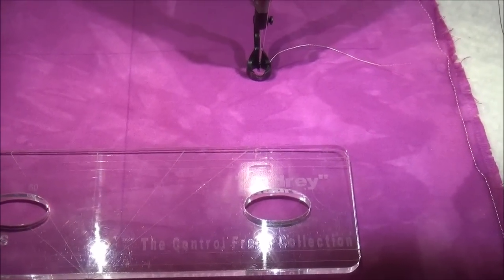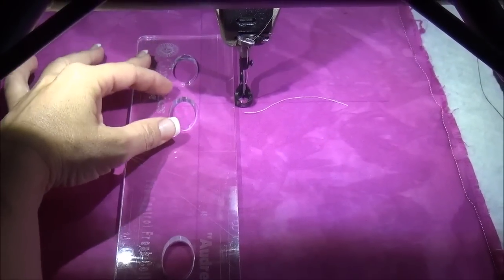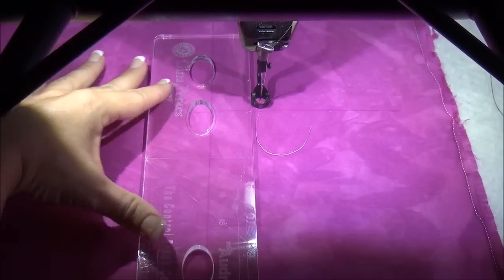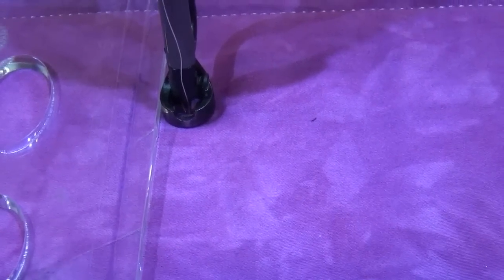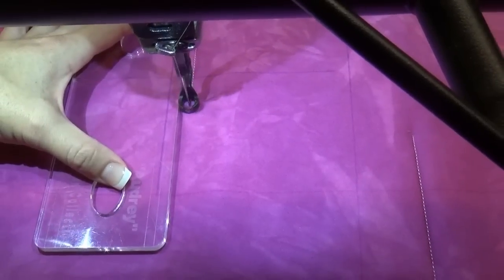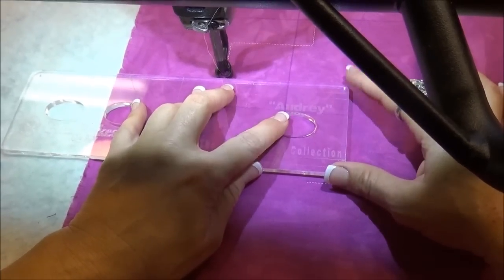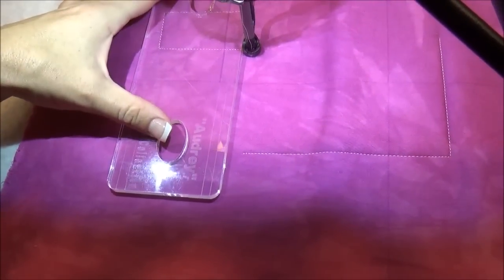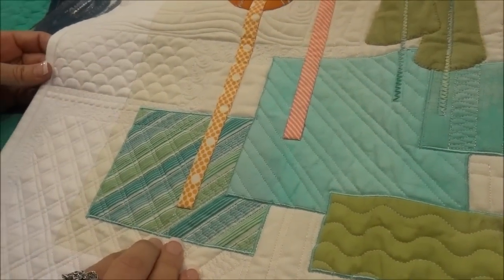Audrey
Tutorial for using a ruler with a longarm machine.